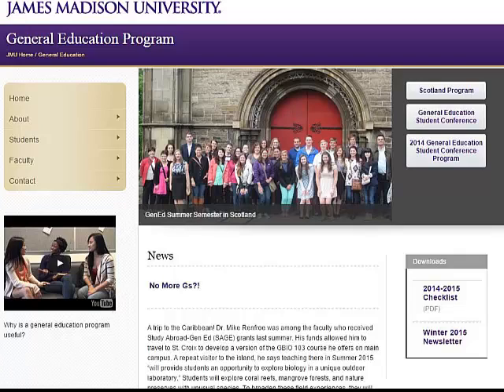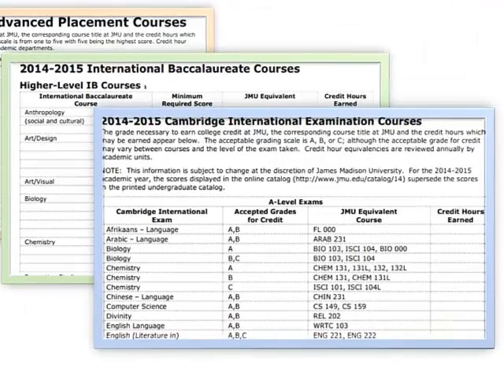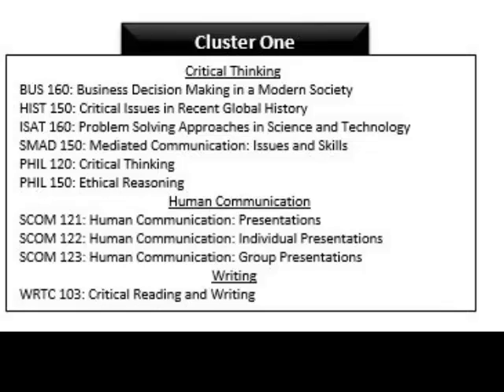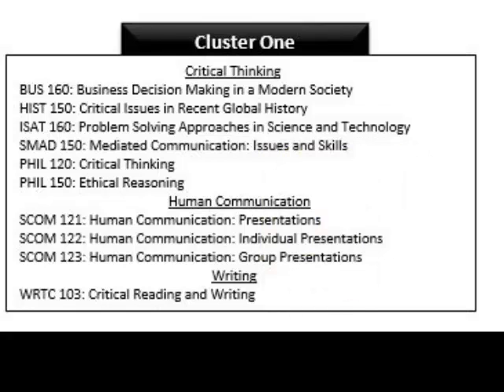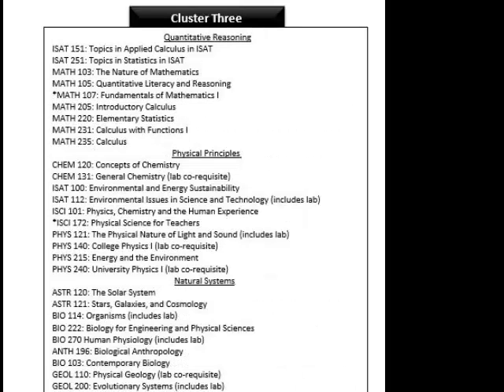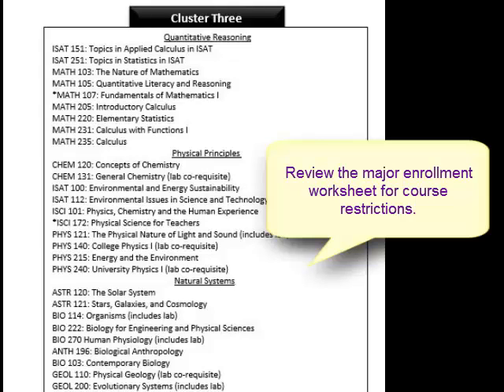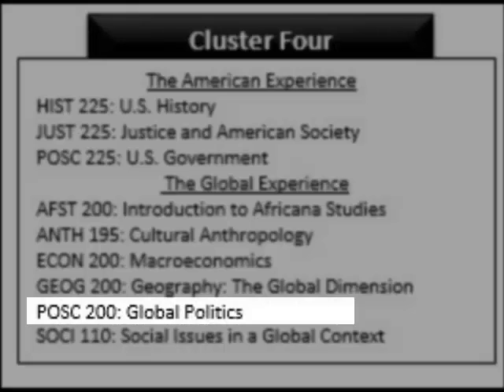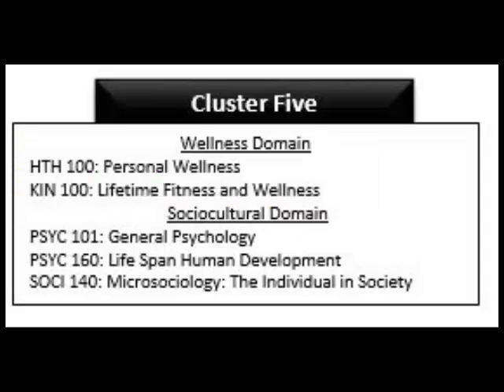JMU General Education Program